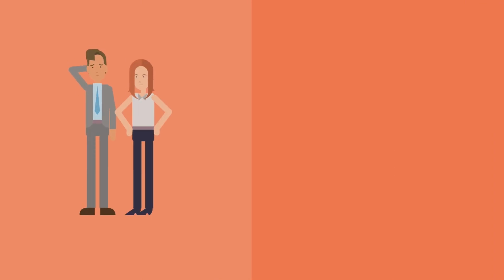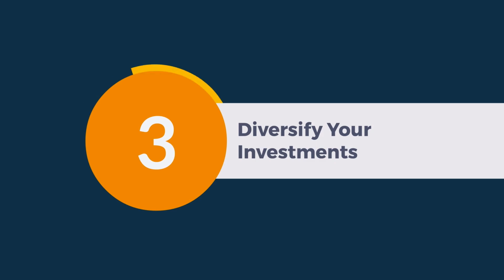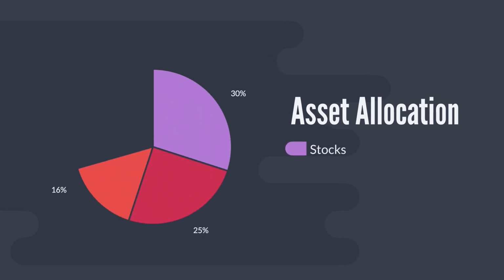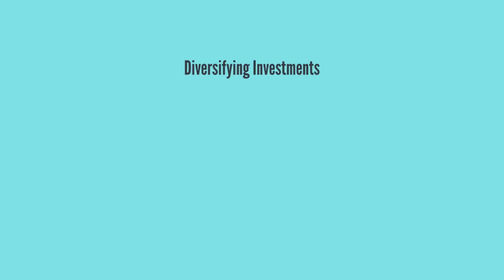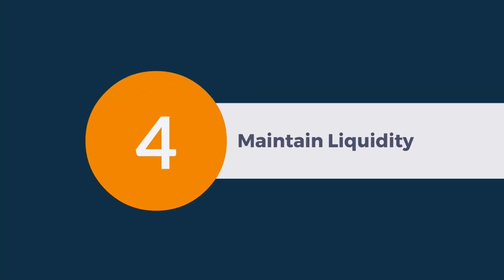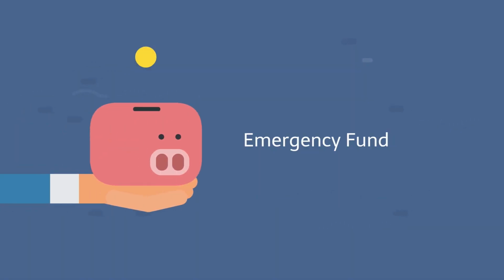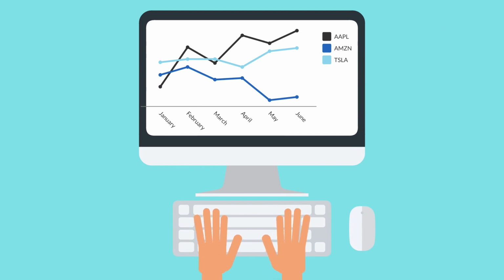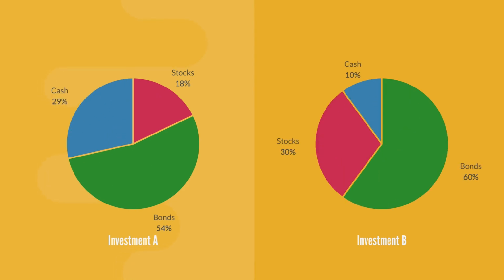Investing? Watch Out for These Risks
Investing always comes with risk. But even though you cannot avoid investment risks, there are ways to mitigate them. Minimizing the risks of investing can help prevent significant capital losses caused by market downturns.

In this video, we'll share the best strategies on how to manage investment risks, helping you achieve financial security.

“Engaging in investments is a key step toward securing your financial future. However, being well-informed about the potential risks associated with investing is equally crucial for making sound investment choices and decisions. Adopting a strategic approach enables you to mitigate investment risks and enhances the probability of attaining financial success.”

🎬SUGGESTED VIDEOS
Don't forget to watch 📽 Money Opulence's​ other videos. Please check them out:

Thank you very much. We hope to see you in our next video and help you improve your finances. Cheers!

You must not rely on the information on Money Opulence channel as an alternative to advice from a certified public accountant or licensed financial planner. There is no accountant-client relationship created from the publication of financial information on this website. Thus, there is no contract of any form that binds this channel and its users.